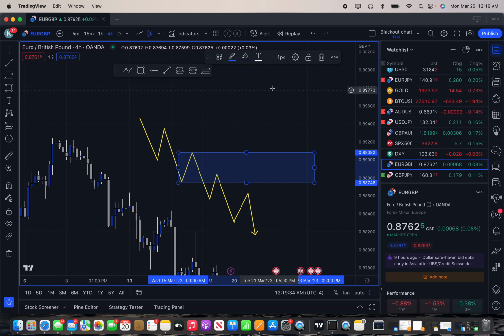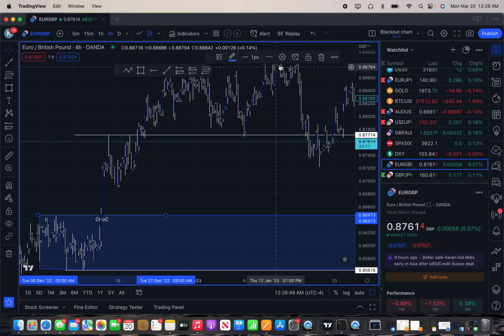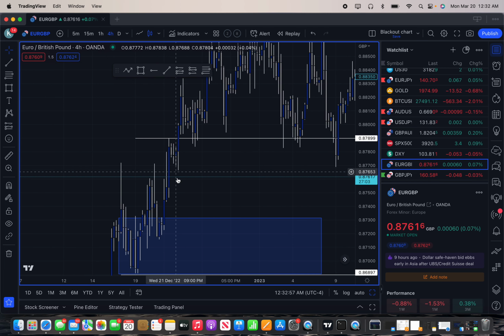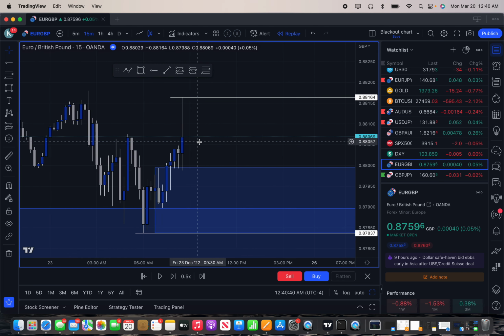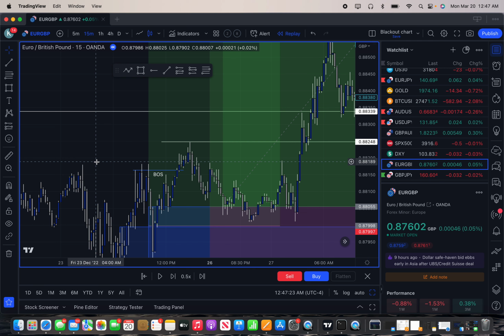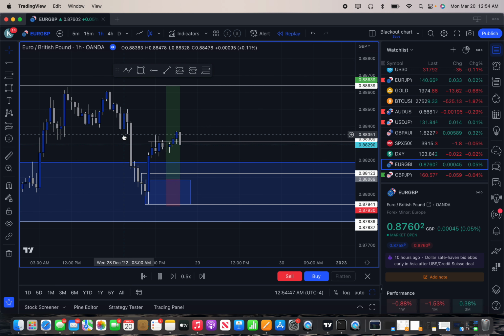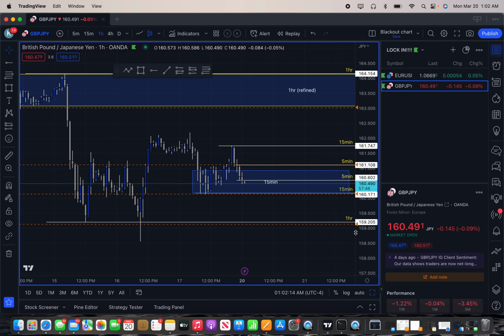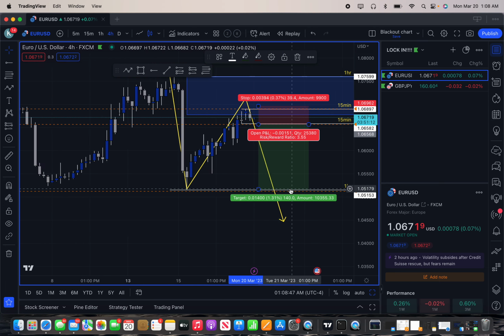How I See Supply and Demand!!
This will show how I use supply and demand, maybe this can help someone.